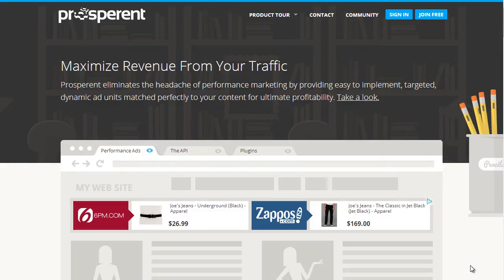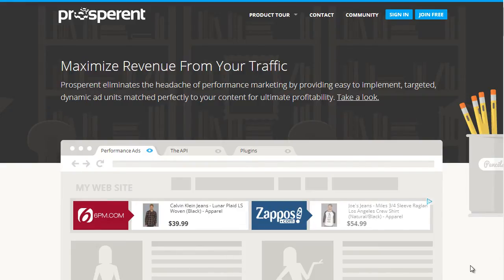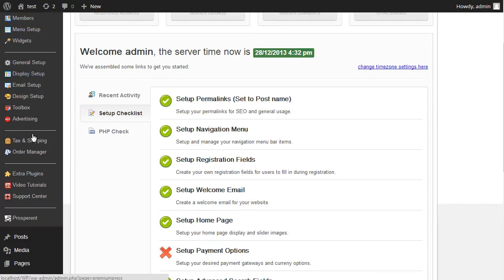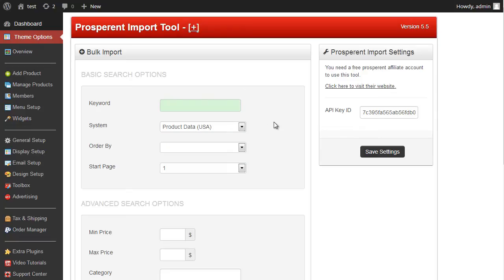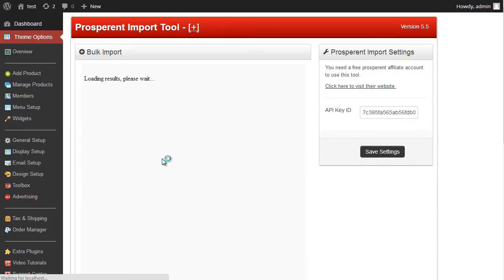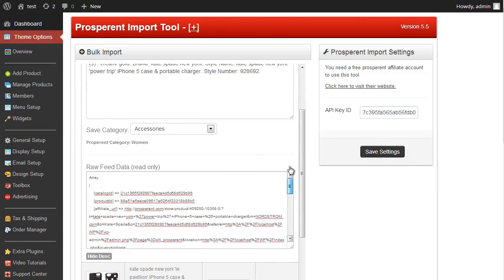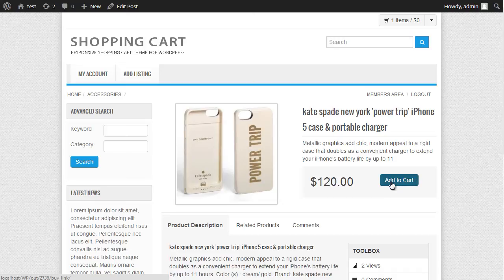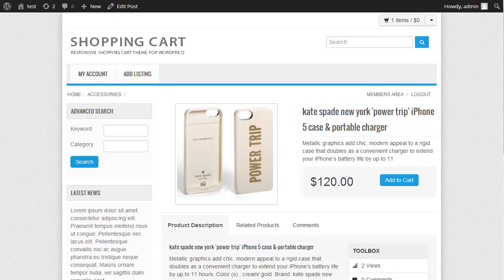Prosperent API - Earning Affiliate Comission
In this tutorial we'll show you how to import products and coupons into your website using the Prosperent